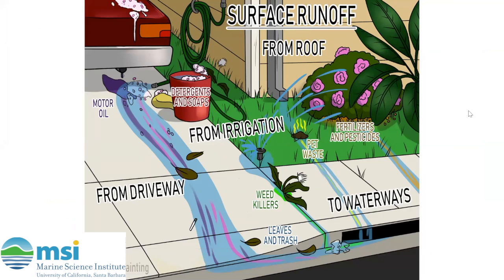Rain, Runoff and Riparian Zones! (Part 2)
Explore how rain, runoff, and riparian zones are related with Ellyse!